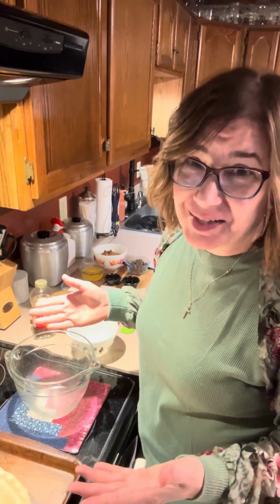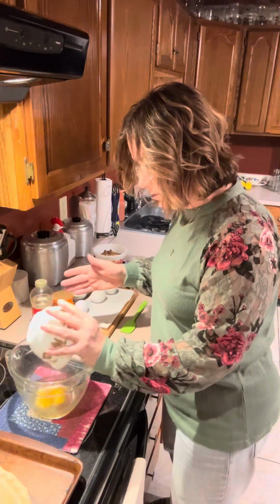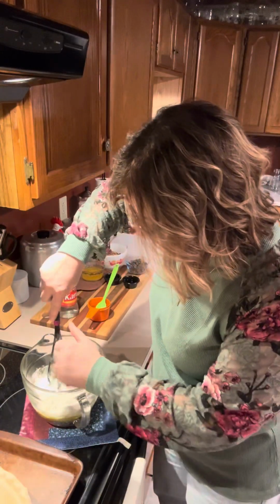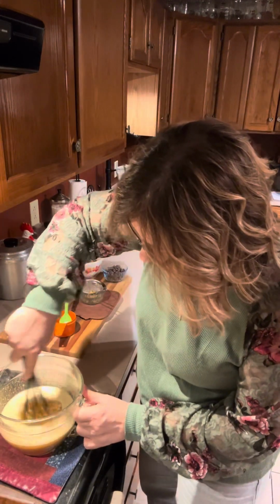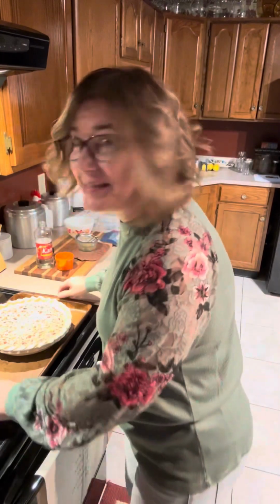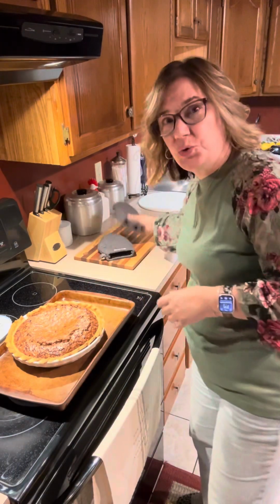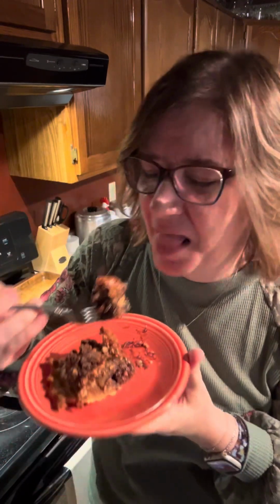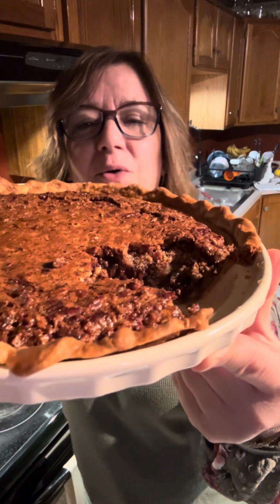Traditional Derby Pie - so rich with flavor!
When you take a bite you will feel like you win the trifecta! So rich and delicious. Give it a try and let me know what you think.

Spreading it around like some good butter helps me, but it also helps inspire others to get in the kitchen and have some fun.

Mailing Address:

In The Kitchen With Tabbi
Salem, IN 47167i